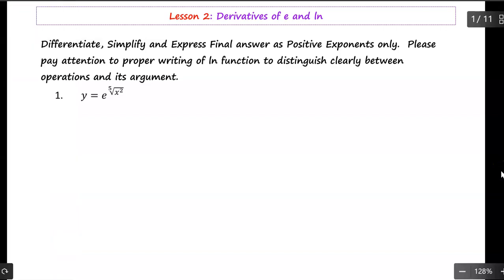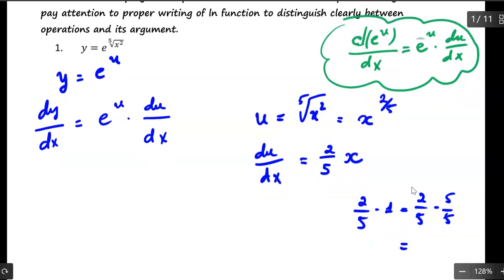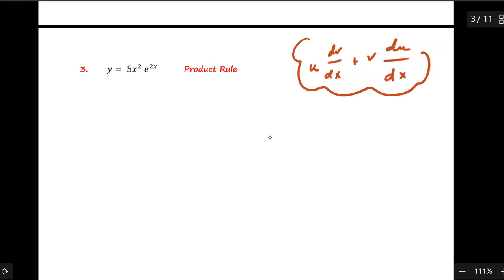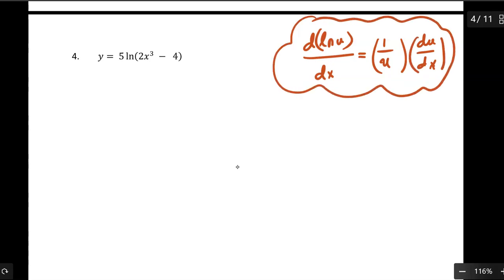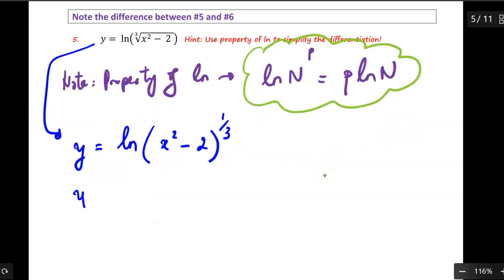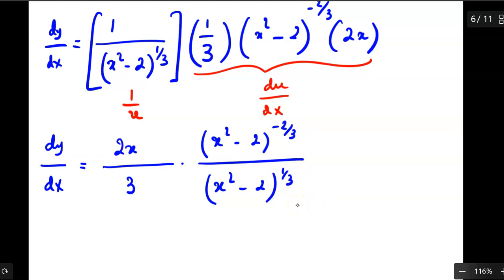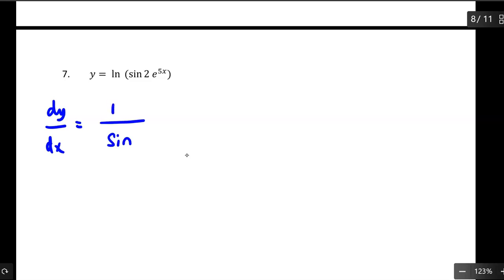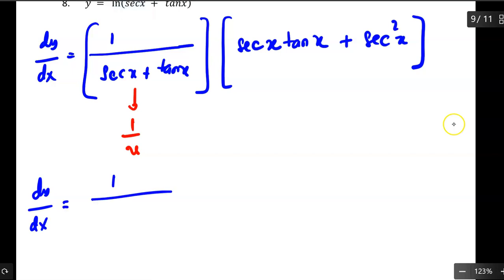Derivatives of exponential and logarithmic functions_Calculus-Simple Approach!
In this video, you will learn to find the derivatives of functions involving e and natural logarithm ln.